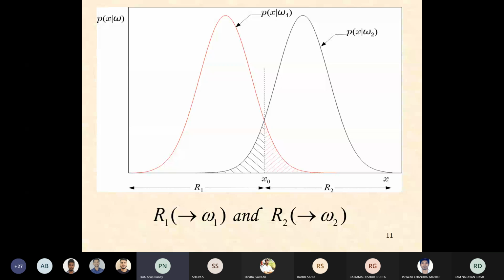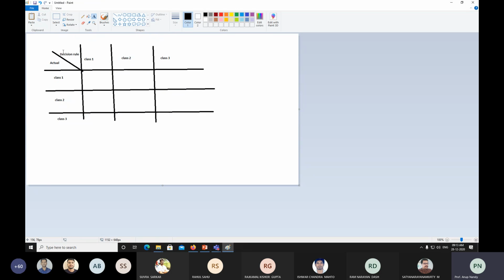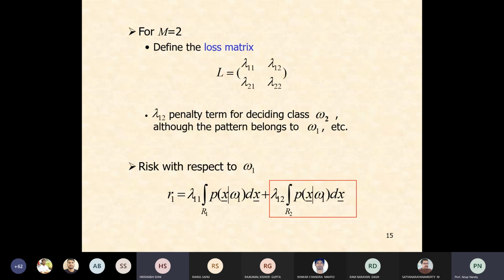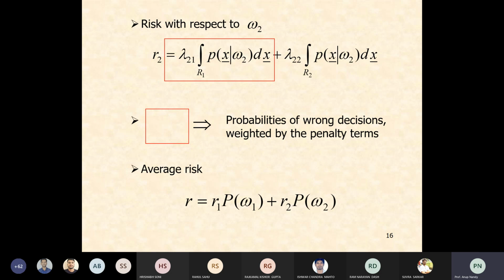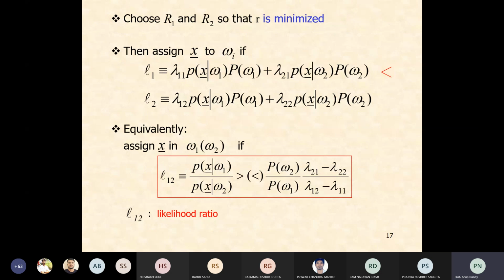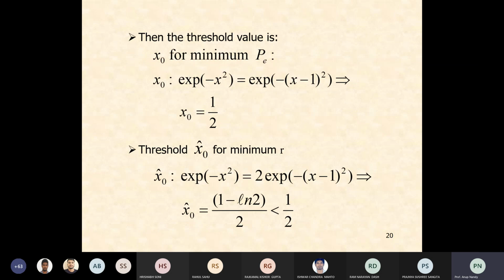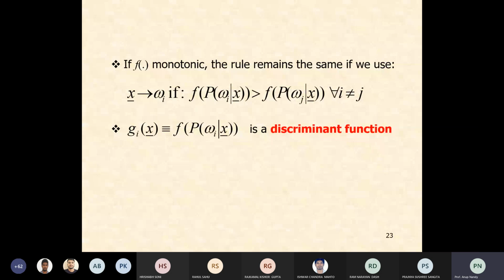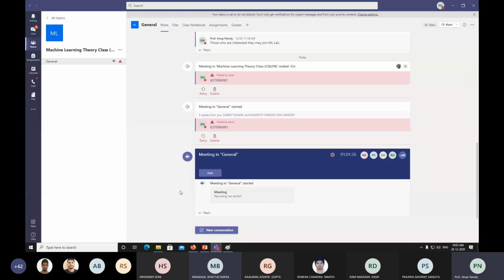Lecture 04 28 dec 2020